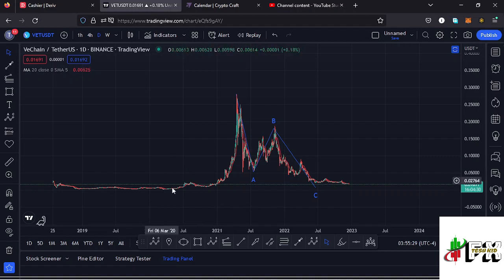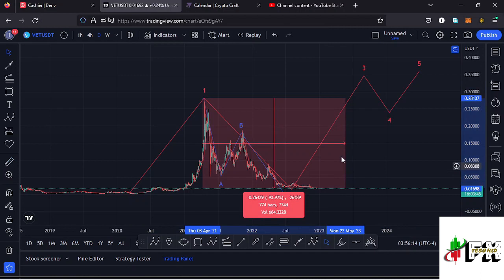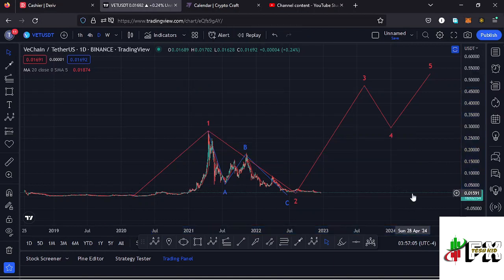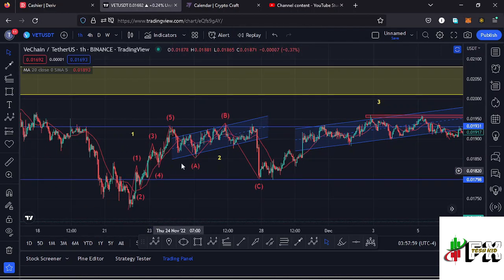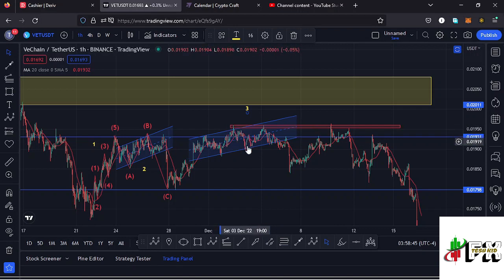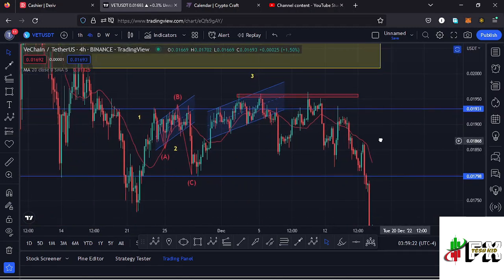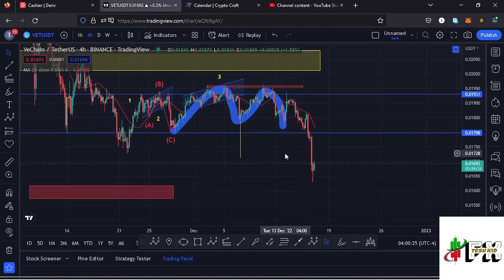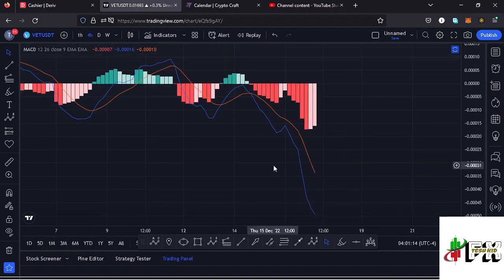VECHAIN (VET) PRICE PREDICTION UPDATE!!!ELLIOT WAVES AND TECHNICAL ANALYSIS